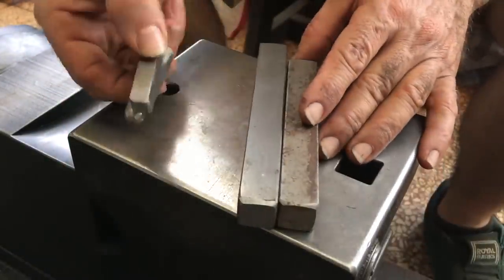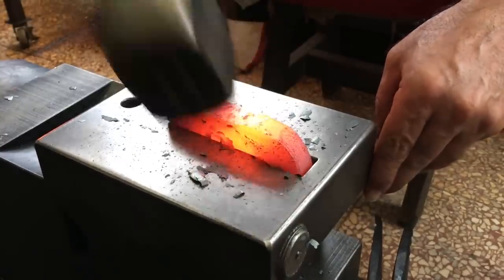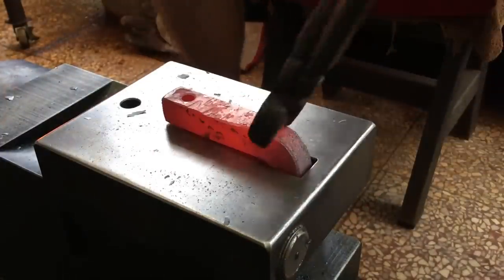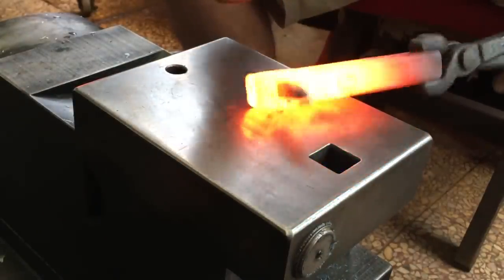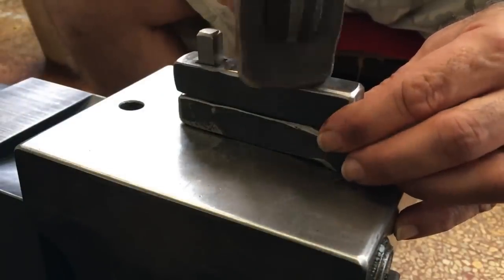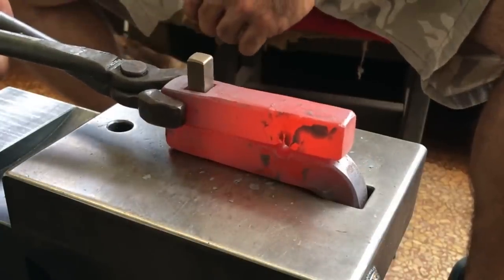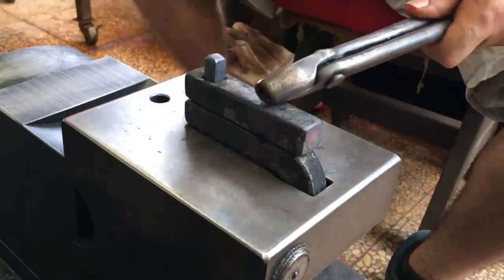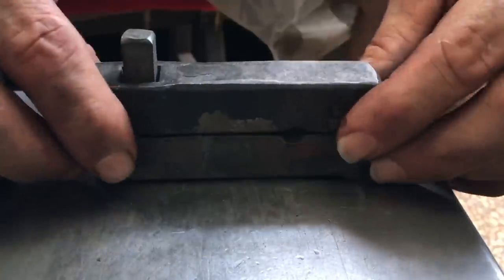Making a simple tenon jig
In this video, I make a very simple jig for forming tenons.